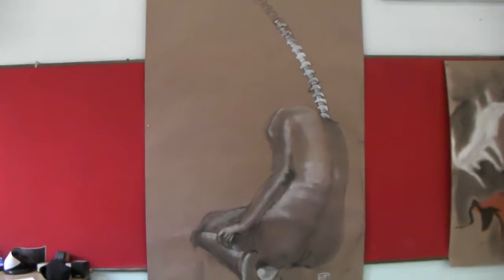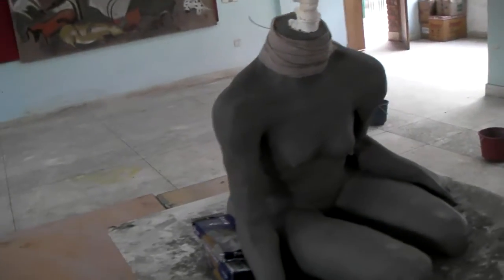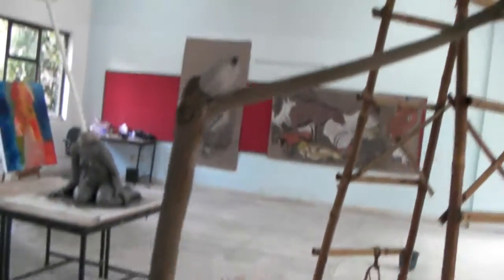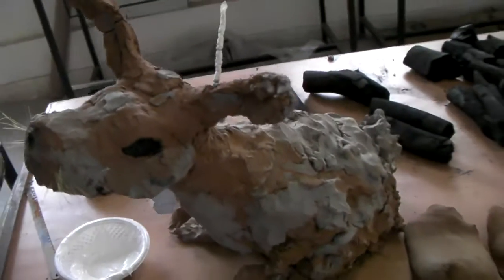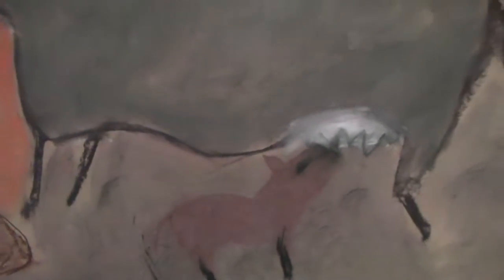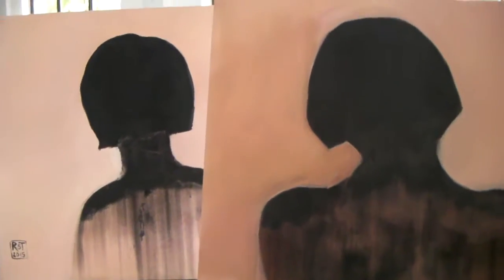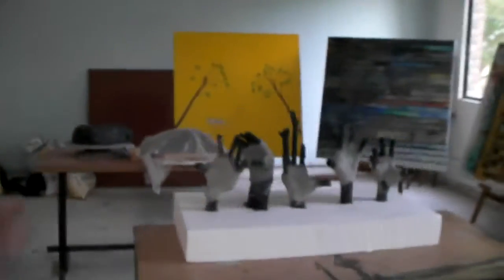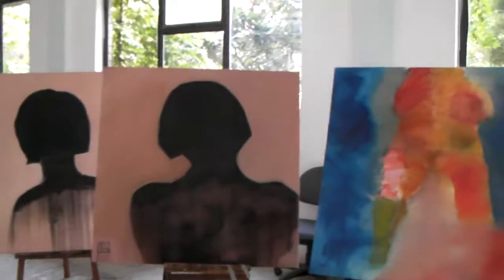IILM Arts Residency, Gurgaon, India (2015)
My one month arts residency in India in October 2015